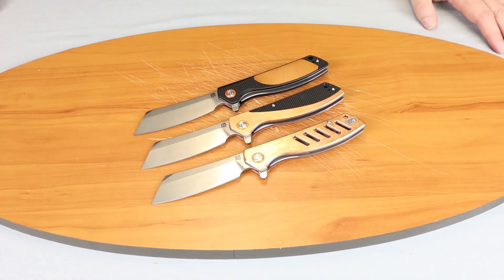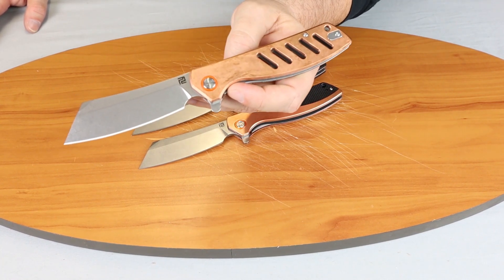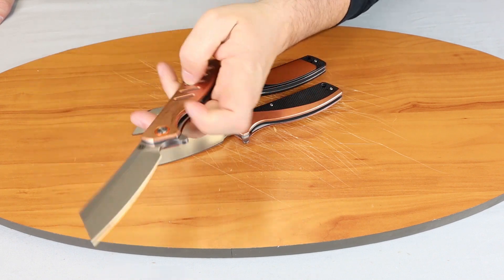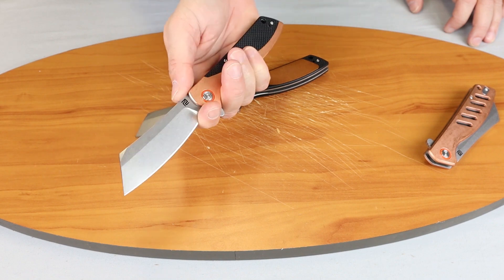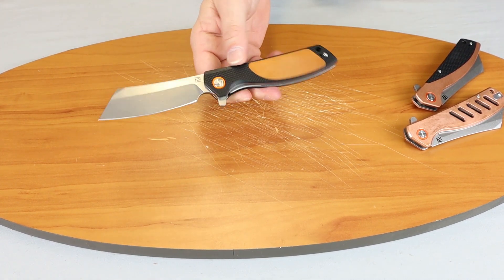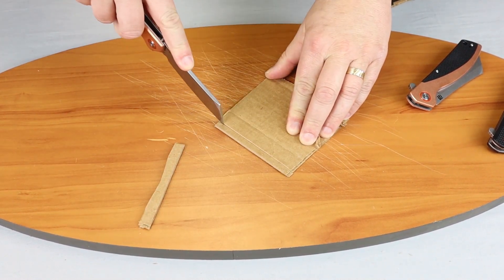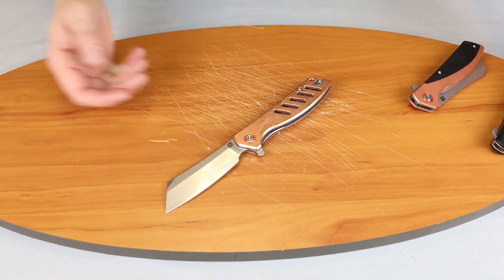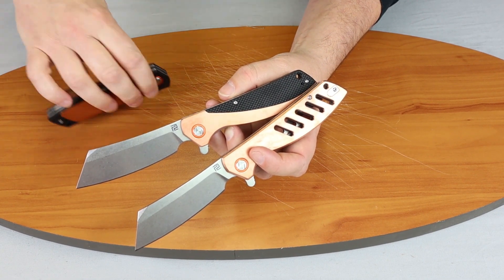Artisan Cutlery Tomahawk Linerlock Folding Knife Review | Atlantic Knife Reviews 2020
Cee with Atlantic Knife reviews the Artisan Cutlery Tomahawk Folding Pocket Knife In Copper.